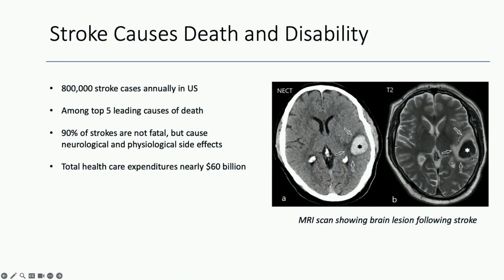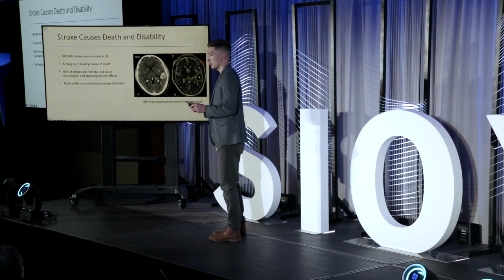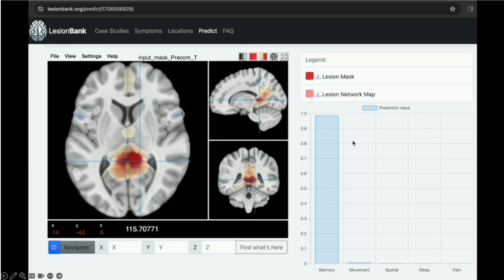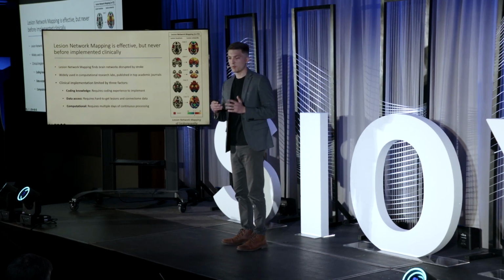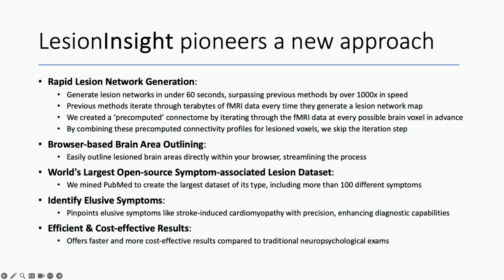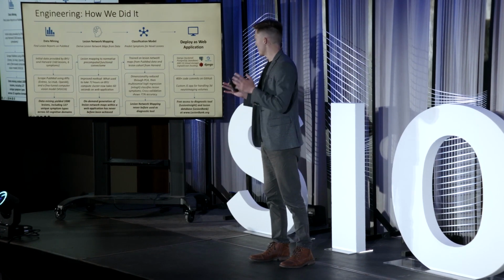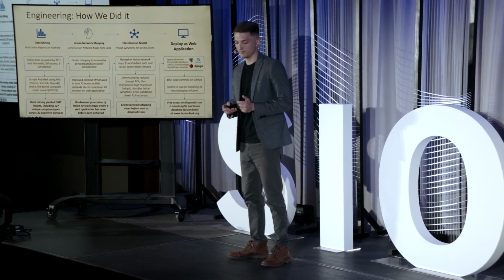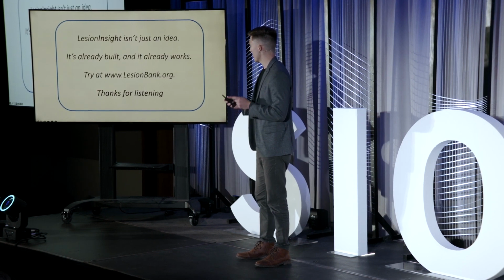LesionInsight- Student Innovator of the Year